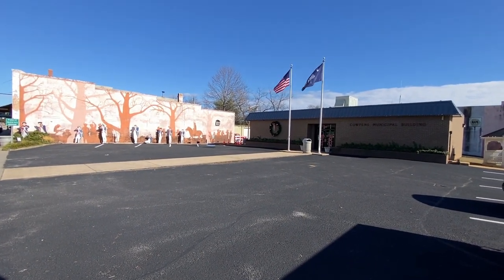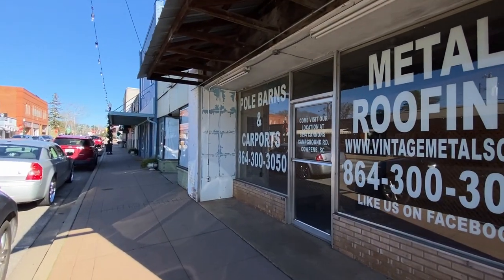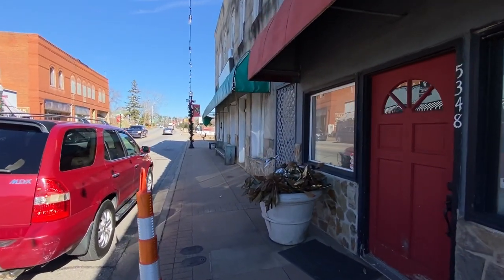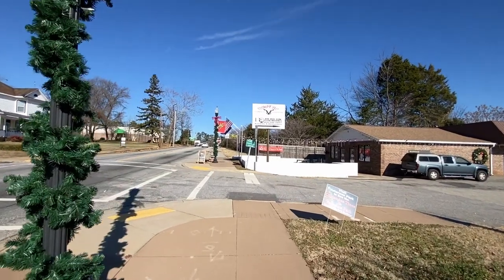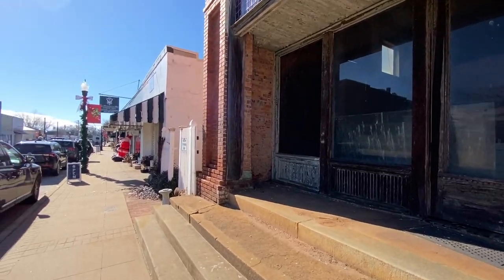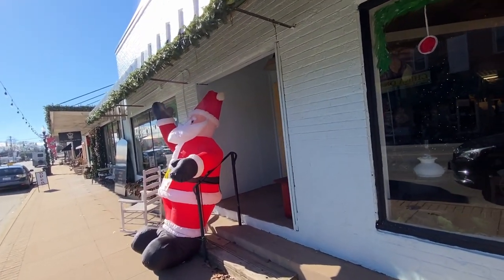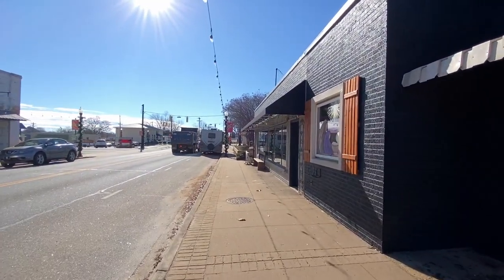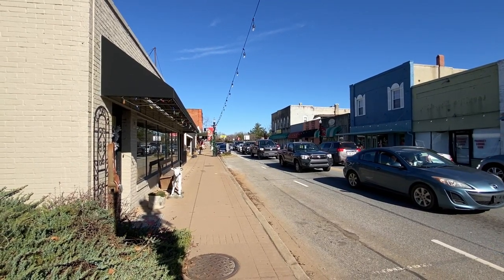I'm visiting every town in SC - Cowpens, South Carolina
A virtual walk & talk of Cowpens, SC